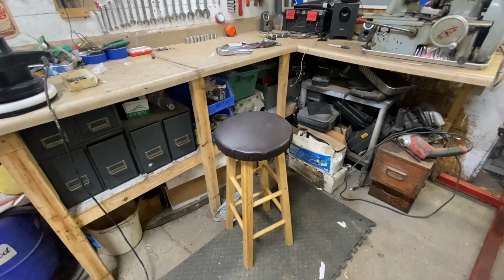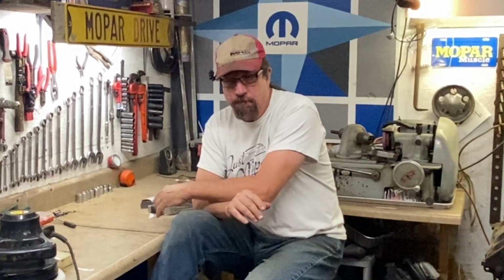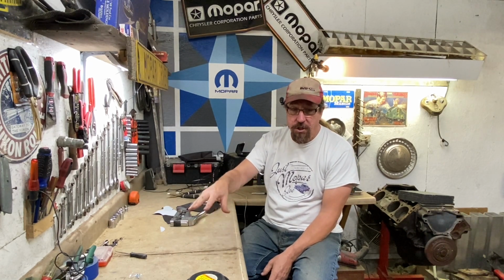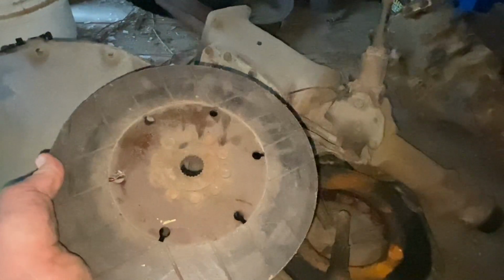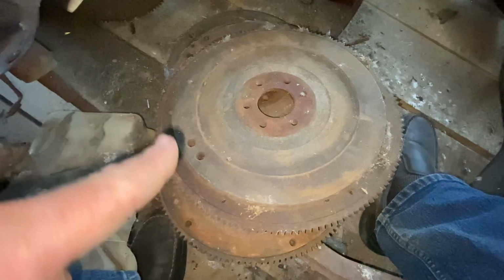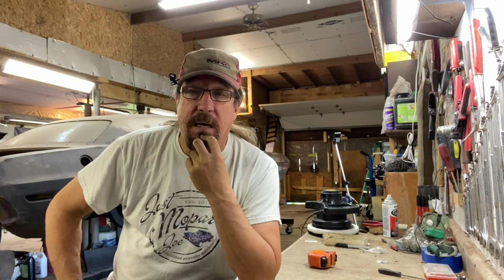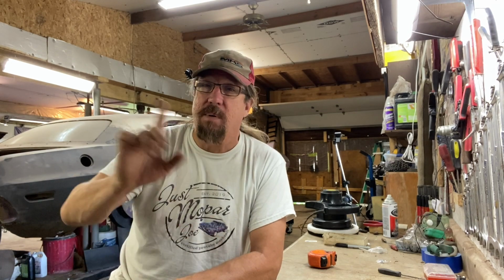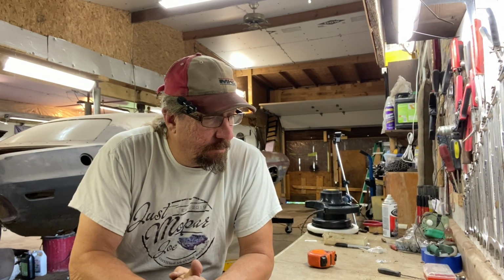How To Choose the BEST Transmission for YOUR Race Car! The Answer Might Surprise you!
Type MKS in their page’s search bar - 😈😎

look for /MyKarsShop on most social media platforms